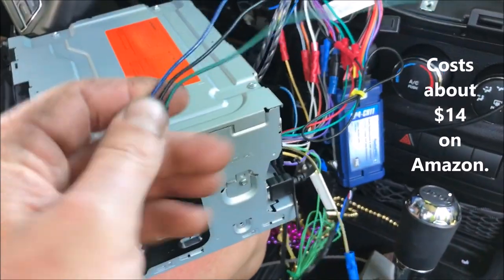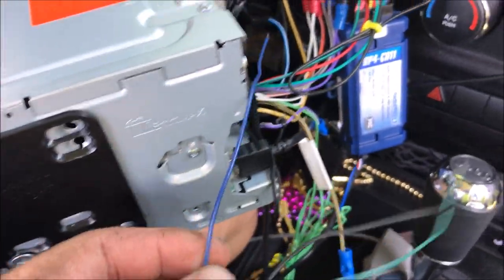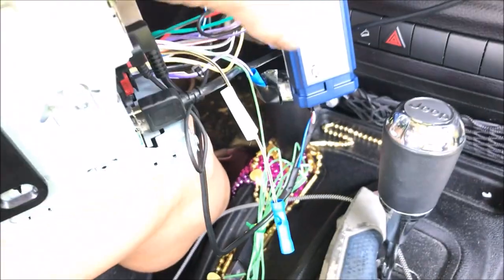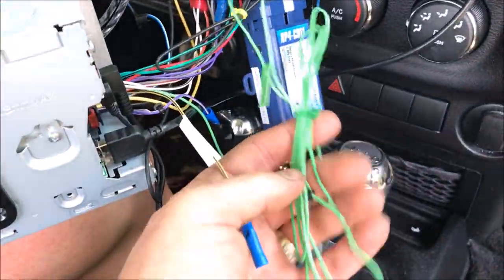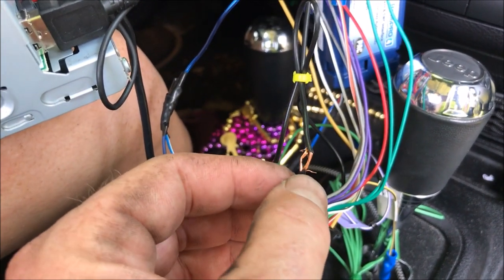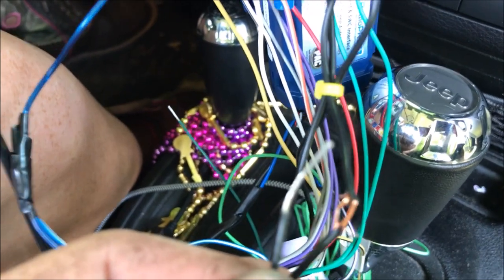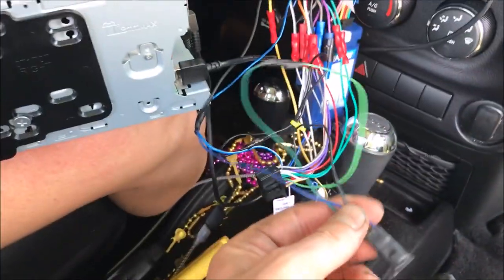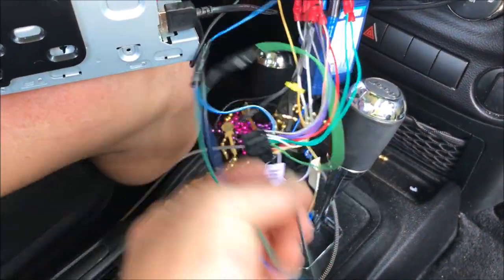FAST - Wire Radio Parking Brake Bypass for AVH MVH Pioneer Radios Micro Bypass Interface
FAST - Wire Radio Parking Brake Bypass for AVH MVH Pioneer Radios Micro Bypass Interface Jeep Wrangler JK.

How to wire up a microbypass interface to a radio to bypass the parking brake switch to play videos while driving.  JRMSWEEPS.

1.  MicroBypass ALL AVH MVH Video Motion Interface for Select Pioneer Recievers